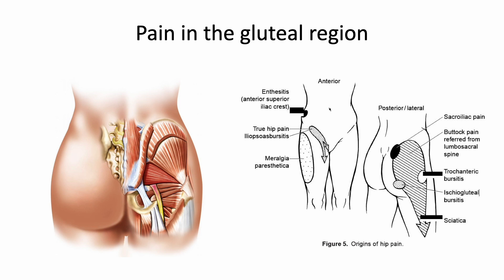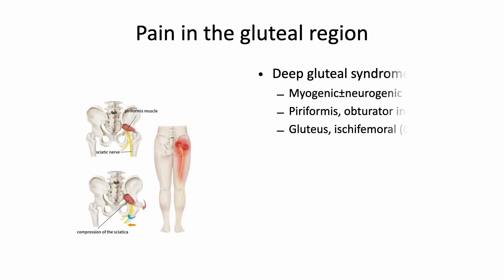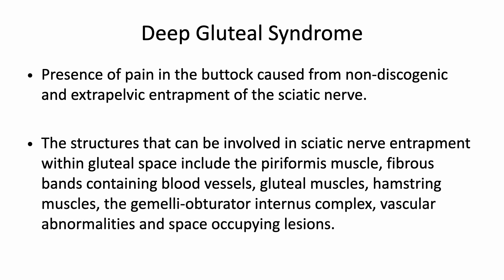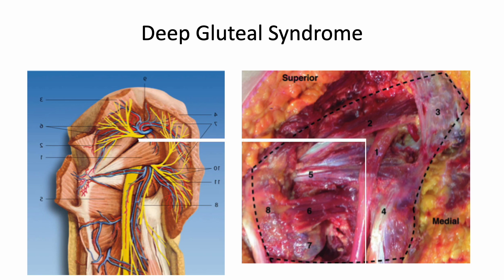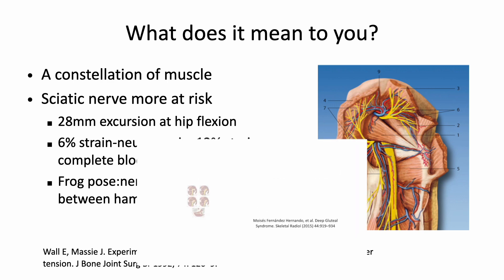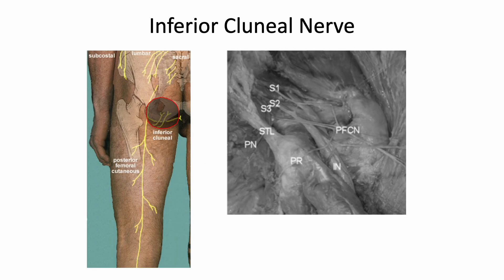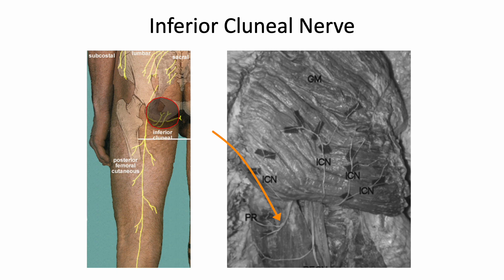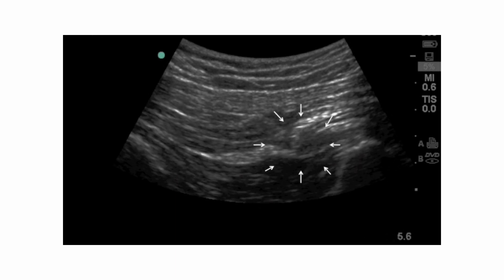Gluteal pain_systemic approach of to Dx & role of interventional pain management -short version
The next area is the gluteal region.

I think the gluteal region is one of the most complicated pains in the body.

First, lumbar radicular pain from L3 to S1, axial somatic pain of facet, disc, and sacroiliac joint refer to the gluteal region.

In a minor case, the cutaneous nerves contribute to the gluteal pain. I will talk about the inferior cluneal nerve later.

Deep gluteal pain syndrome contributes to gluteal pain and has become more popular.

By location, I can recognize coccydynia, ischial bursitis, hamstring tendinopathy, and pudendal neuralgia. But I will review it later.

Let me talk about deep gluteal pain syndrome.
The progress in understanding posterior hip anatomy and sciatic nerve kinematics has helped to identify several locations where the sciatic nerve can be entrapped. For that reason, the term 'deep gluteal syndrome' instead of 'piriformis syndrome' is now preferred to describe the pain in the buttock caused by non-discogenic and extrapelvic entrapment of the sciatic nerve.

The structures involved in sciatic nerve entrapment within the gluteal space include the piriformis muscle, fibrous bands containing blood vessels, gluteal muscles, hamstring muscles, and the Gemelli-obturator internus complex, vascular abnormalities, and space-occupying lesions.

The sciatic nerve becomes venerable even in frog pose because the nerve is close to the greater trochanter and course right angle in the inferior border of the external rotator muscle.

It also travels a 28mm long distance at hip flexion. So, there is a high chance of injury to the sciatic nerve in the posterior hip.

A constellation of muscles and dynamic movement can produce unwanted products such as fibrotic bands, which injure the sciatic nerve in return.

Next are the posterior femoral cutaneous nerve and inferior cluneal nerve.

The ischial tuberosity is the landmark for targeting the nerve.

The posterior femoral cutaneous nerve gives rise, medially, to inferior cluneal nerves, which course below the inferior border of the gluteus maximus muscle and enter the skin of the buttocks, providing sensory innervation to this region.

The perineal branch generally arises from the medial border of the posterior femoral cutaneous nerve on the lateral aspect of the ischial tuberosity. It then courses subcutaneously over the origins of the hamstring muscles, transversely crossing over the tendons lateromedially. The perineal branch then innervates the lateral anal, scrotal or labial skin.

It is the transverse scan of the ischial region.  Find the sciatic nerve and ischial tuberosity.

Let me play Philip's video. Observe the posterior border of the gluteus muscle and hamstring muscle.

The needle approaches from lateral to medial.

Notice the hydrodissection of the interfascial plane between gluteus maximus and hamstring, medial to the sciatic nerve.

It is my conclusion. Finding the location and analyzing the radiating pattern will help diagnose the pain generators.